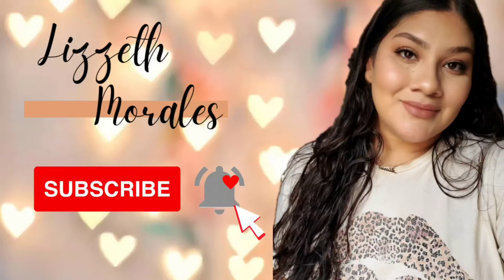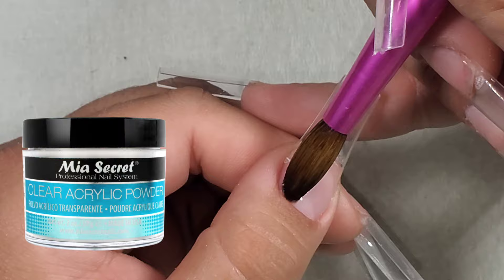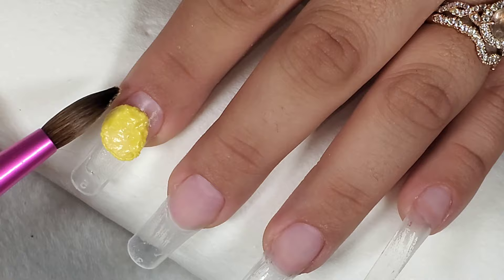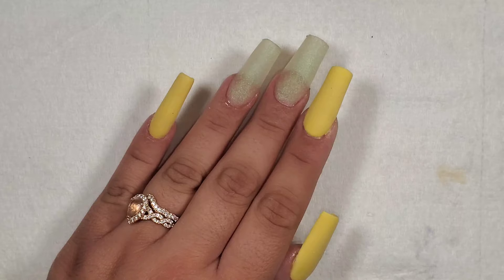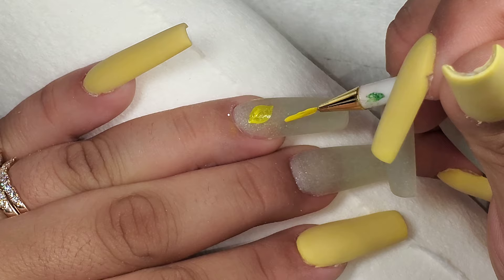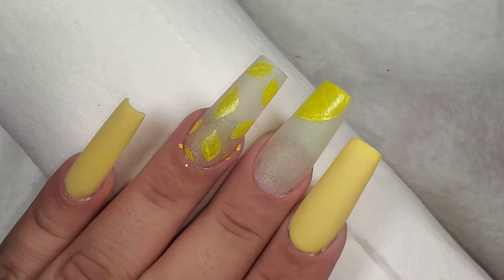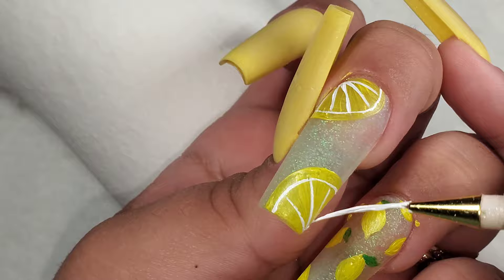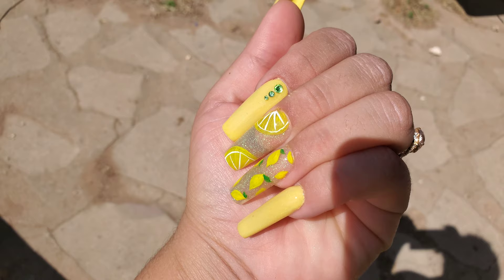Lemon Nails! Fun Summery Yellow Nails!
in this video I created this SUPER cute fun lemon set that is PERFECT for summer! I love how the little hand painted lemons turned out!

Facebook Page  Nails By Lizzeth

Products Mentioned

Mia secret clear acrylic

Colored rhinestones